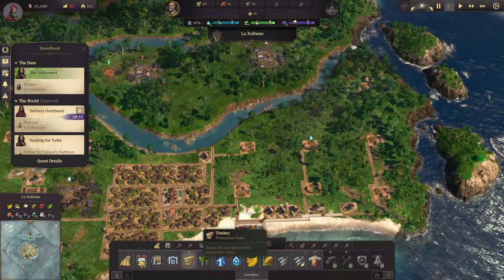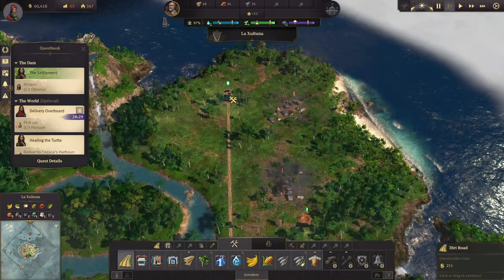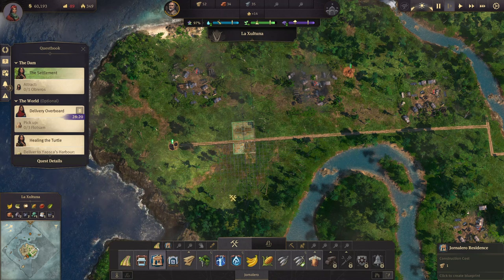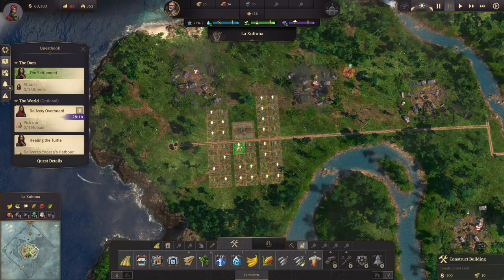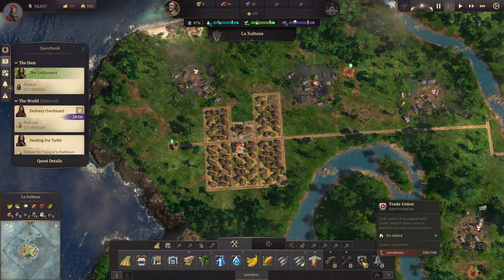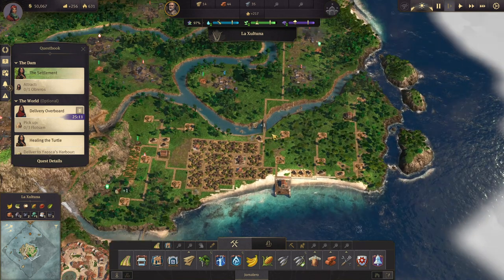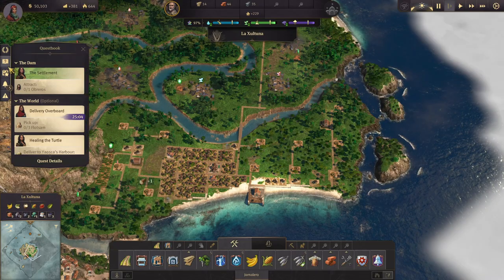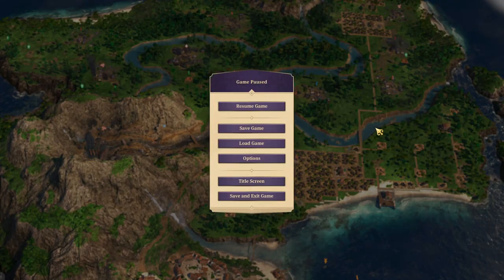Eden Burning Scenario - GOLD medal walkthrough - Part 1/4 - A Good start! - Anno 1800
New Anno 1800 scenario launched in December 2021 with game update 13. Separate from Sandbox or the campaign. My first attempt at the gold medal!

▶️ Don't forget to press the like 👍 button, comment with your questions and feedback below and subscribe 🔔 if you enjoyed the content and to see more content from me in the future! - Strat Gamer - YouTube

Season 4 has been announced for 2022 so it’s never too late to start playing this amazing game!